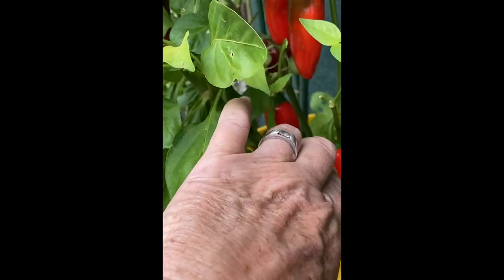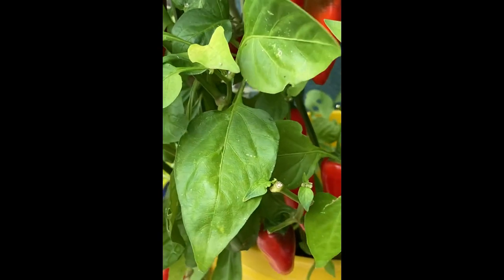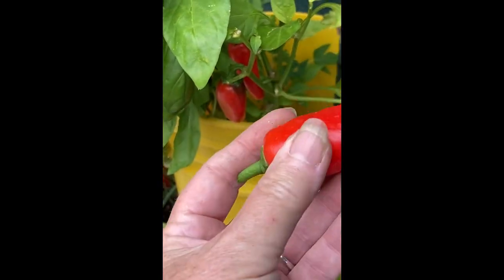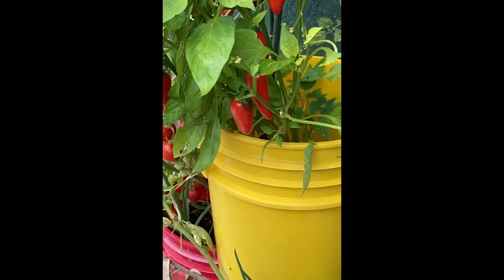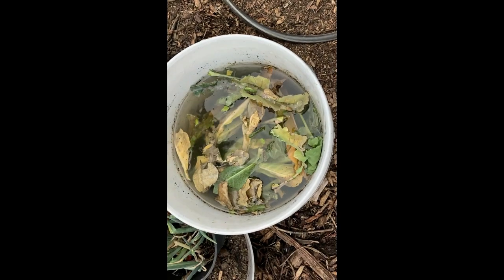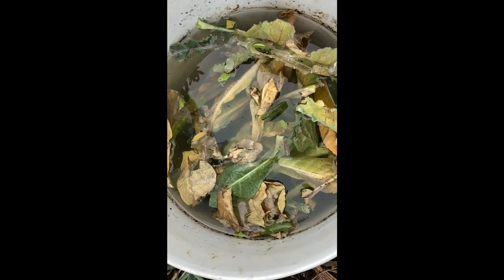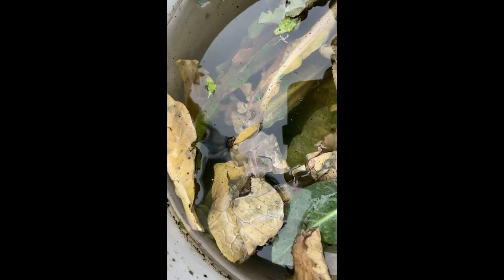Free Fertilizer Plant Food Greatest Compost Tea DIY for Garden & Pot Plants & Houseplants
How to make a great Plant food recipe for your plants, and it is free to make and the plants love it.  Grow tomatoes, peppers, zucchini, squash and so much more with this wonderful plant food.

& other seller with the solar kits I use